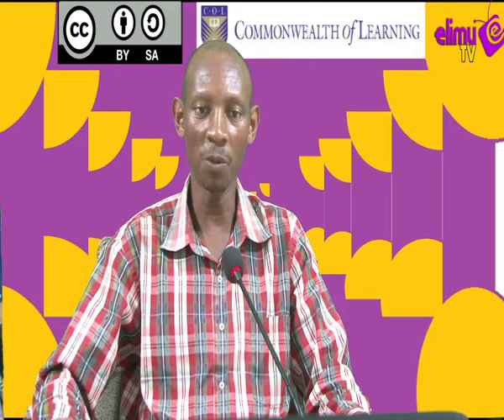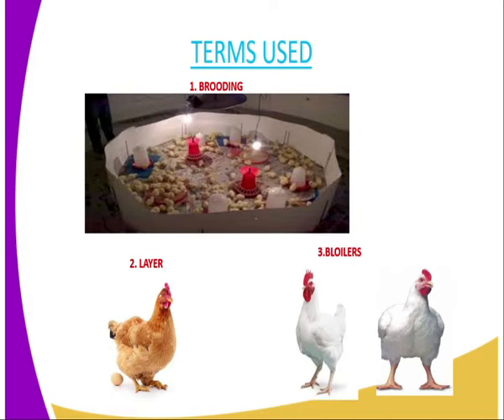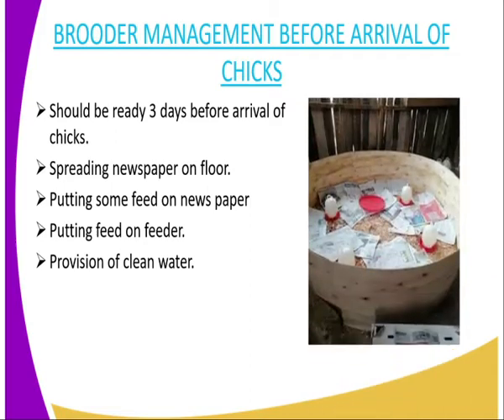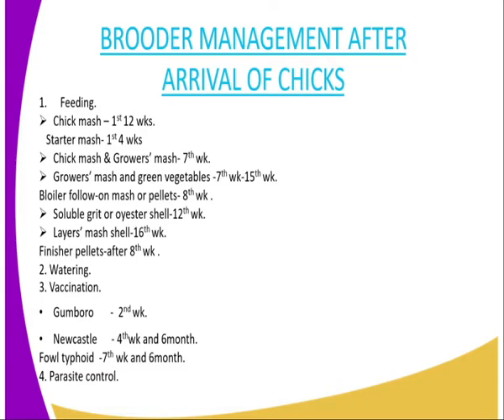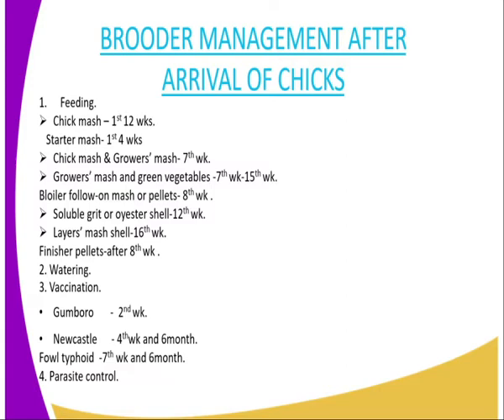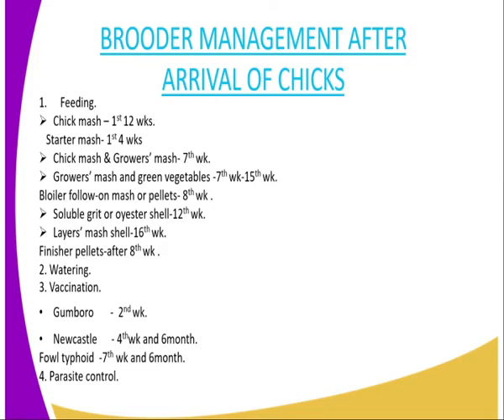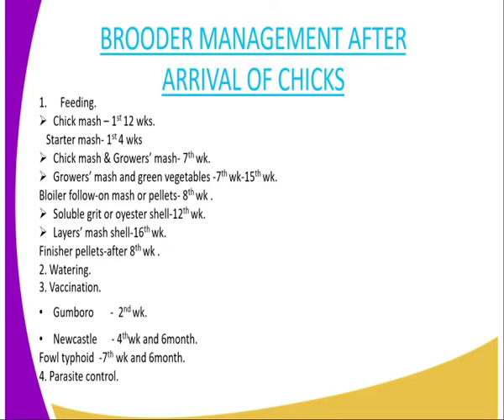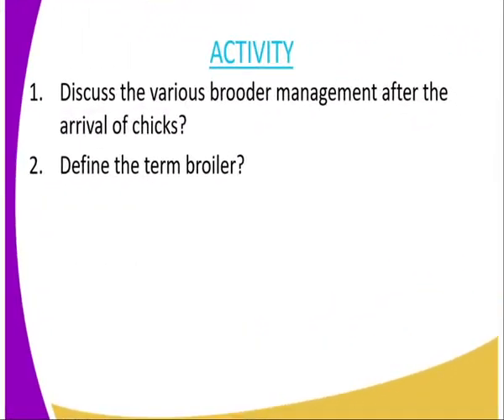Agriculture form 4,Brooder management, lesson 6